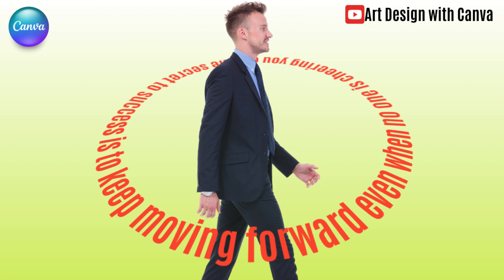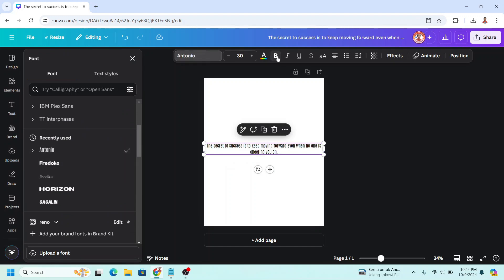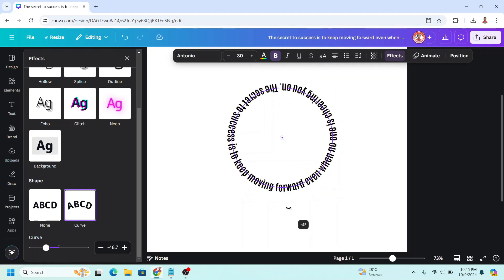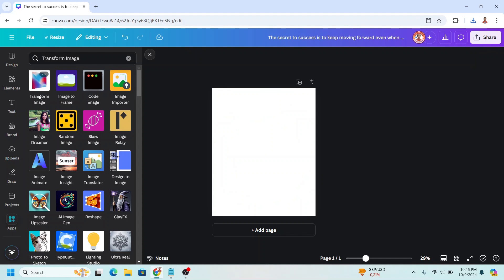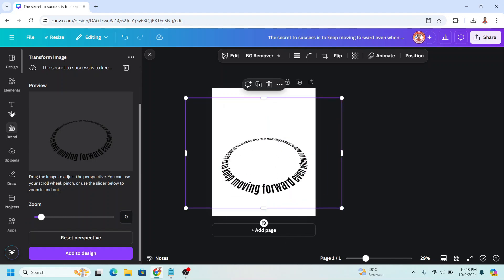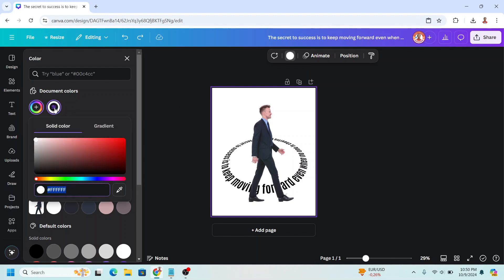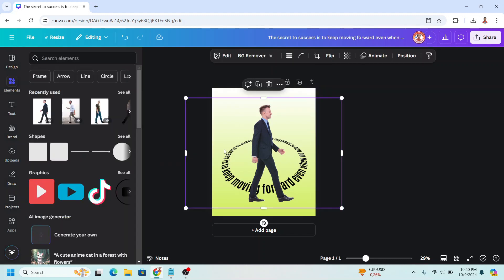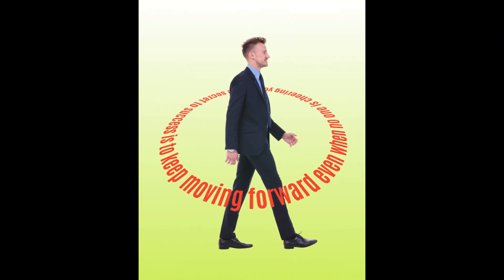Perspective Circular 3D Text Effect Canva Tutorial Typography Design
In this Canva tricks and tips I will share Canva tutorial how to make perspective circular 3D text
This circle text effect with perspective is unique and give a 3D effect to your design.